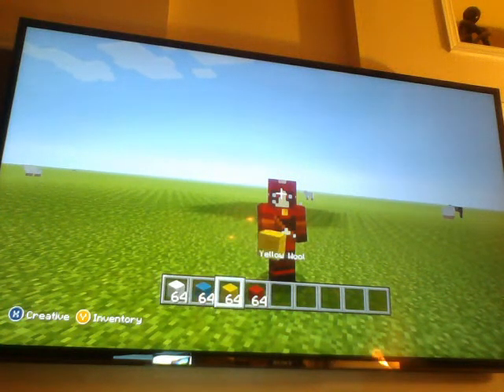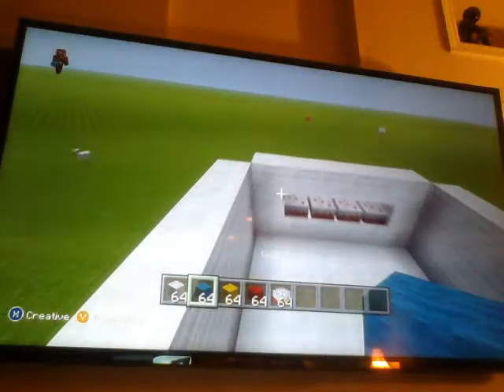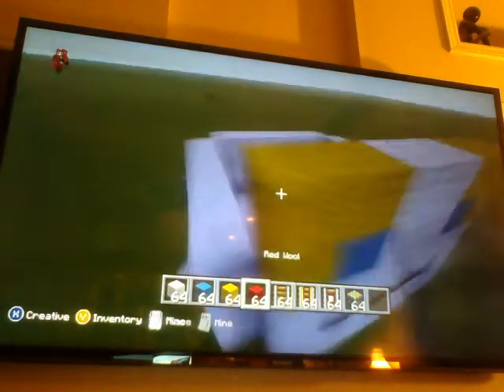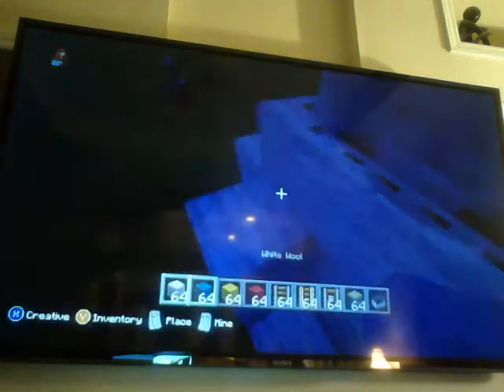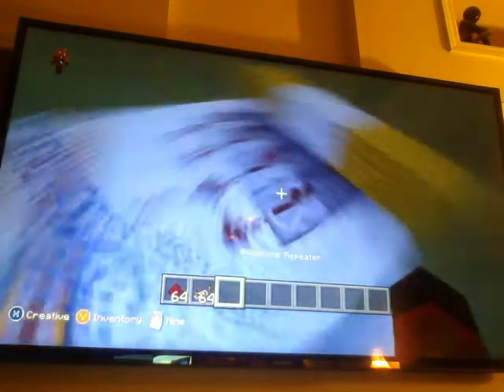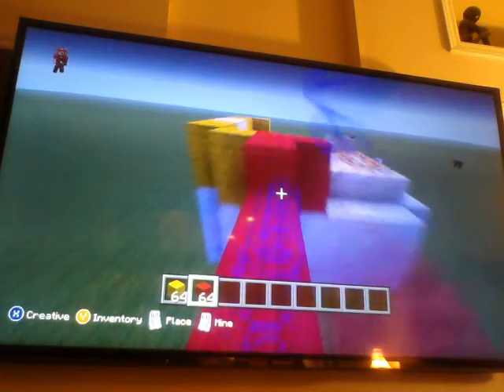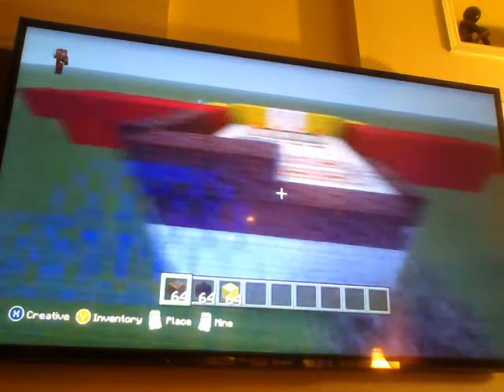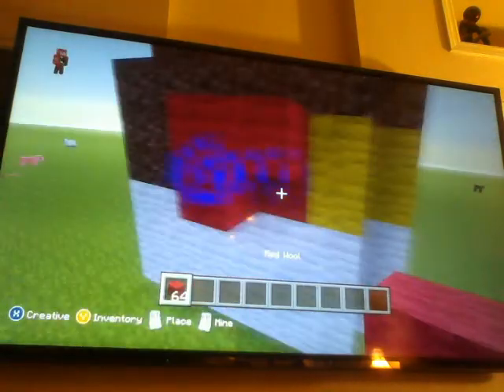Funny Face Tutorial 1